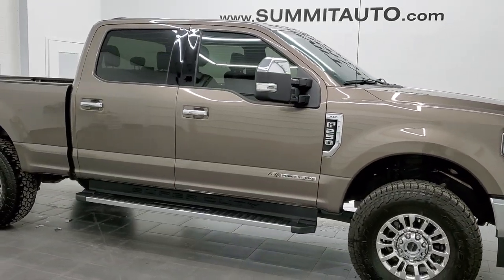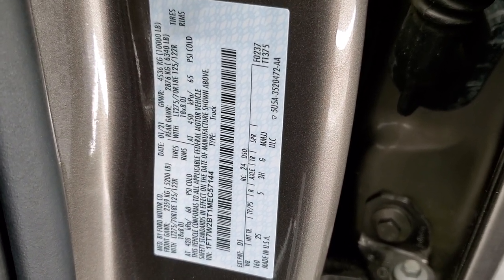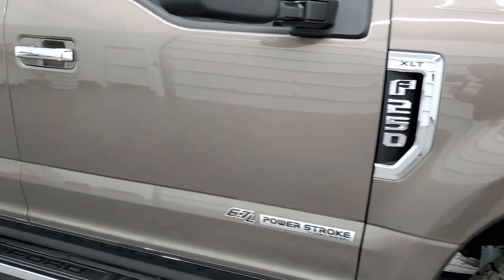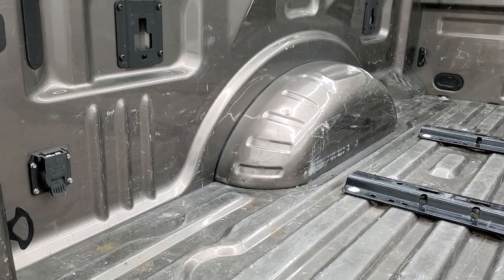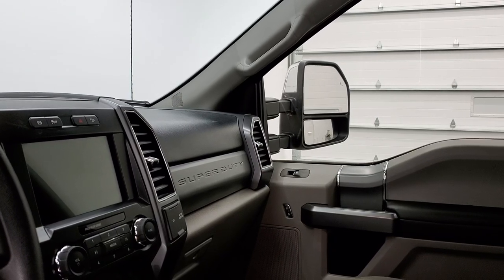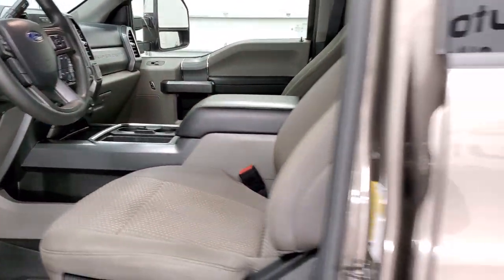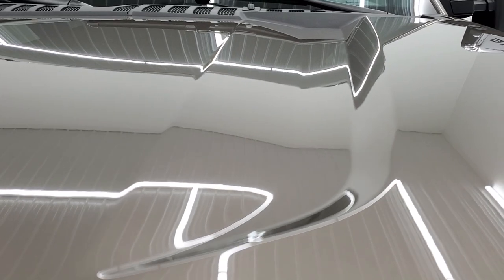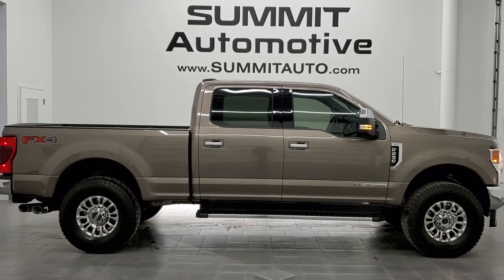2021 FORD F250 XLT CREW SHORT POWERSTROKE DIESEL STONE GRAY WALKAROUND OVERVIEW REVIEW 12404Z SOLD!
This 2021 FORD F250 XLT CREW SHORT POWERSTROKE DIESEL IN STONE GRAY METALLIC FOR SALE IN FOND DU LAC OSHKOSH WISCONSIN 54935 is the vehicle we did walk around review of today.

Thank you for checking out this video of this 2021 FORD F250 XLT CREW SHORT POWERSTROKE DIESEL IN STONE GRAY METALLIC FOR SALE IN FOND DU LAC OSHKOSH WISCONSIN 54935

STOCK: 12404Z
PRICE: $65,999
MILES: 20,688
MAKE: FORD
MODEL: F250
VIN: 1FT7W2BT1MEC57144
LOCATION: FOND DU LAC OSHKOSH WISCONSIN, 54937 TRUCKS ON 41

1 OWNER! CLEAN TITLE HISTORY! 6.7 Liter V8 Powerstroke Diesel, 475 Horsepower, 1,050 Lb.-ft Torque, Full Four Door Crew Cab, Short Box 6 1/2 Foot Shortbox, XLT Package, 10 Speed Automatic Transmission, Turn Dial 4x4 Four Wheel Drive 4WD, FX4 Offroad Suspension Package, Factory GPS Navigation System, Reverse Backup Camera Rearview Camera, Power Driver's Seat, Dual Heated Seats, Non Smoker, Gray Cloth Seats, Bucket Seats, Full Towing Package with Receiver Trailer Hitch, Wiring and Transmission Cooler Tow Package, 6 Upfitter Switches, Factory Brake Controller, Fifth Wheel Bedrails 5th Wheel , Factory Exhaust Brake, Powerscope Tow Power Mirrors that Power Telescope and Power Fold in with Built-in Directional Signals, Advancetrac with Roll Stability Control Traction Control, HDC Hill Decent Control, 3.31 Gears with Limited Slip Differential, Falken Wildpeak A/T 37x12.50 R18LT Tires, Chromed Alloy Rims Premium Wheels, Four Wheel Disc Brakes, Factory Chromed Stepbars, Bedrail Covers, Fog Lights, Reverse Sensors, Securicode Driver Side Doorcode Keyless Entry, Locking Tailgate, Chrome Tipped Exhaust, Chrome Trimmed Grill, Chrome Trimmed Mirrors, AM / FM Radio Tuner, Sirius/XM Satellite Radio Capabilities Sirius / XM, Sync 8" Touchcreen Radio, Microsoft SYNC System with Bluetooth, Hands-Free Audio System Blue Tooth, Android Auto Compatible, Apple Car Play Compatible, USB C Jack, USB Jack Portable Audio Connection, Keyless Entry System, Rear Window Defroster, Adjustable Height Seatbelts, Driver and Passenger Front Air Bags, L.A.T.C.H. Child Safety System, Side Curtain Air Bags SRS Safety Restraint System, Multi-Function Steering Wheel Controls, Compass, Outside Temperature Display and Mileage Display, Weathertech Floormats, Air Conditioning AC, Cruise Control, Power Locks, Power Windows, Automatic Headlights Autolamp, Tilt/Telescope Steering Wheel, 110V / 400W Auxiliary Power Outlet, 3 Year / 36,000 Mile Remaining Factory Bumper to Bumper Warranty, Whichever comes first, 5 Year / 60,000 Mile Remaining Powertrain Factory Warranty, Whichever comes first, Stone Gray Metallic, ONE OWNER! CLEAN AUTOCHECK! Very very clean inside and out! Make your move before this super clean 4wd is gone!

STOCK: 12404Z
PRICE: $65,999
MILES: 20,688
MAKE: FORD
MODEL: F250
VIN: 1FT7W2BT1MEC57144